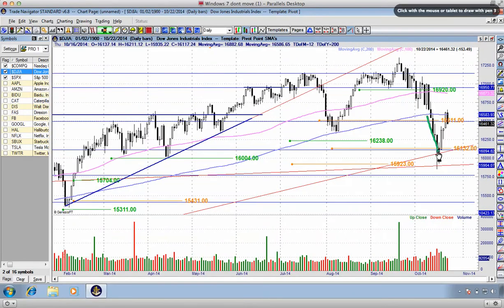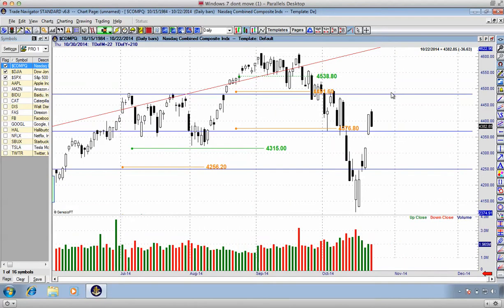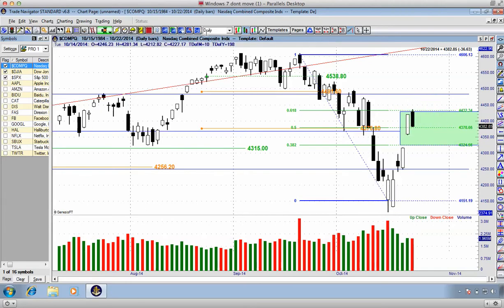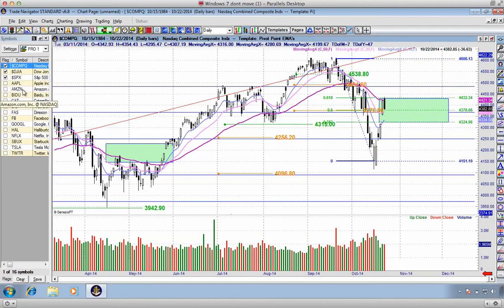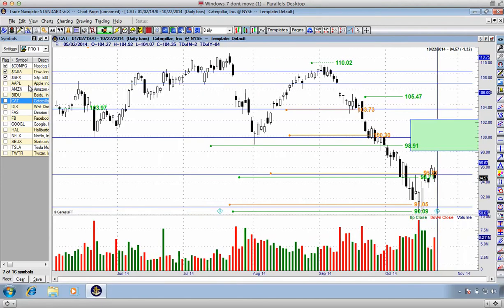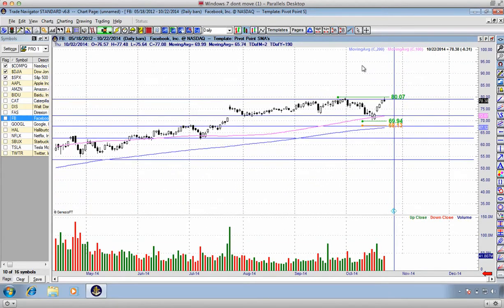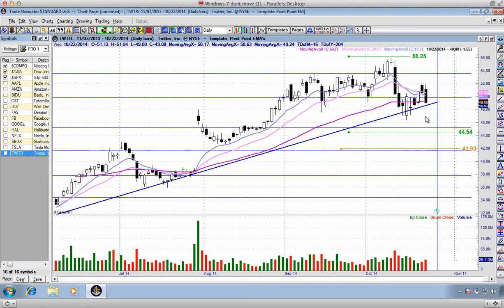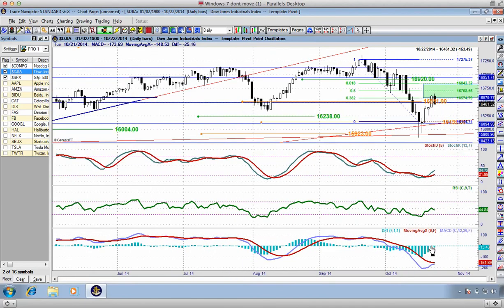Varying Levels of Overhead Resistance Being Tested - Be Careful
Kind Regards,

James Farmer
CEO & Founder